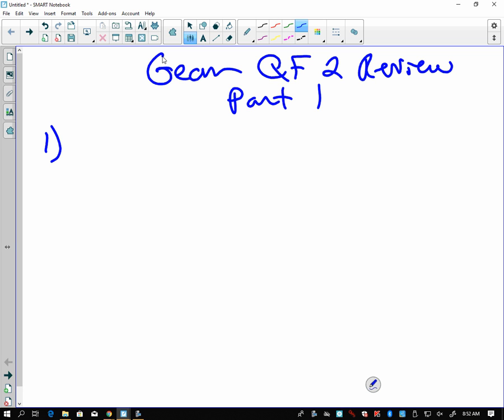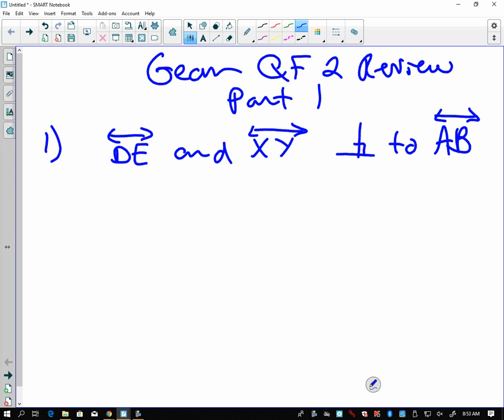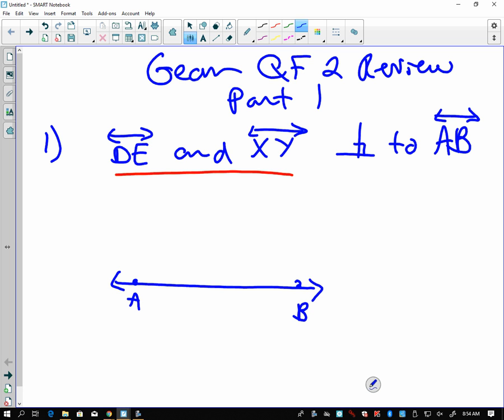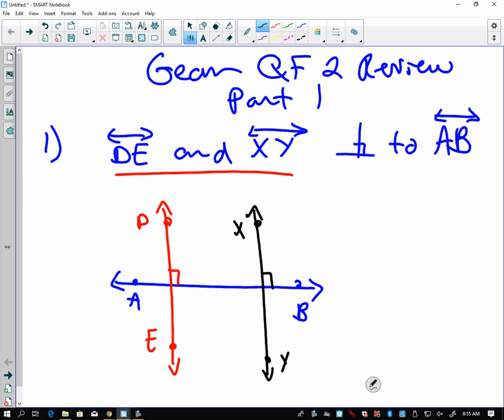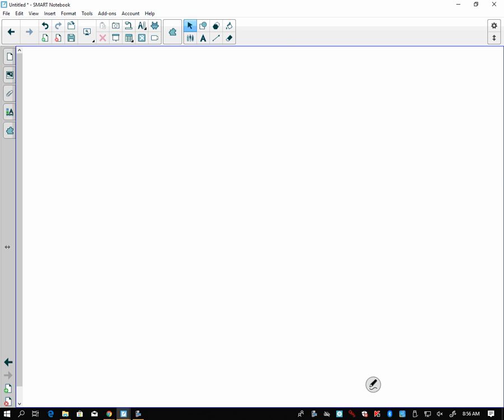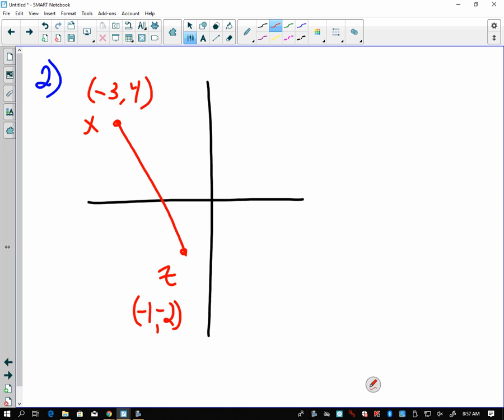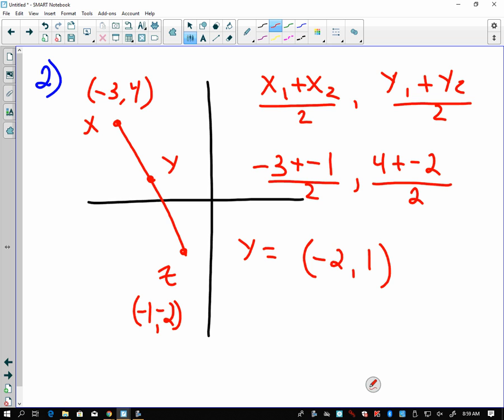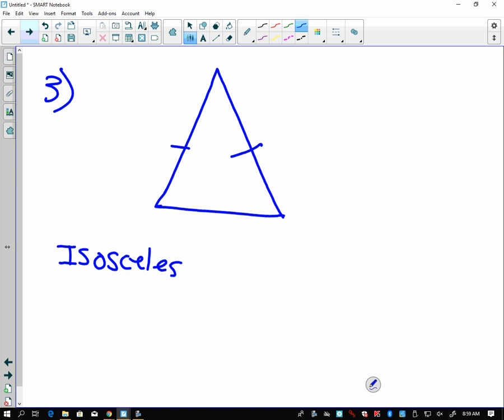Geometry Review 1-45 part 1